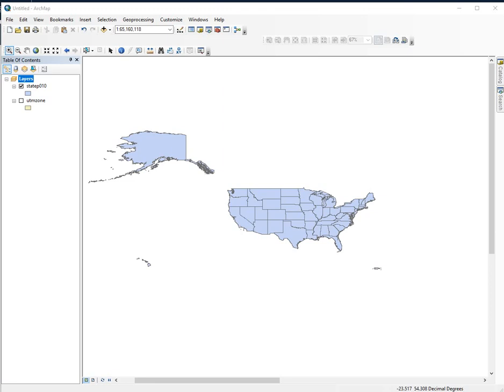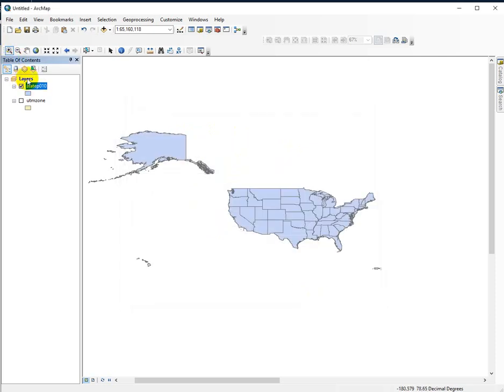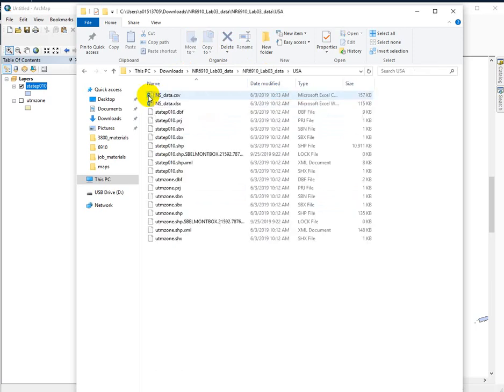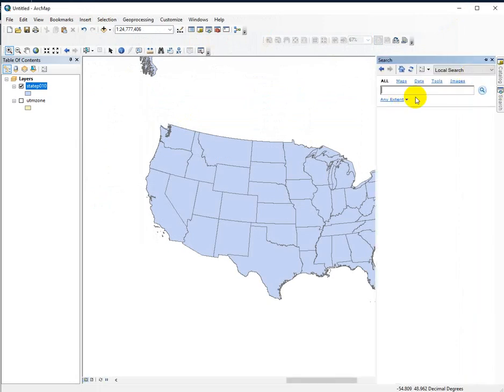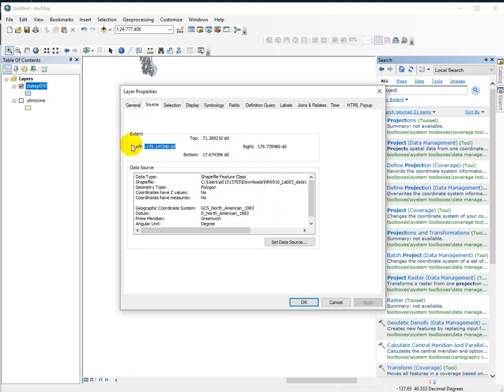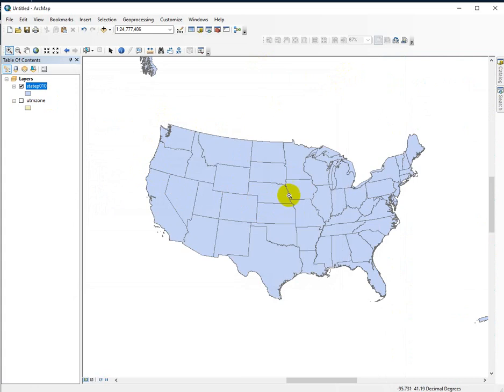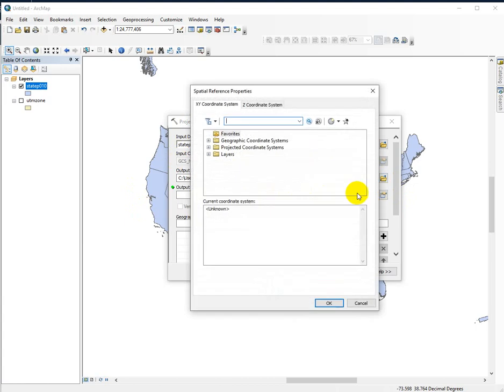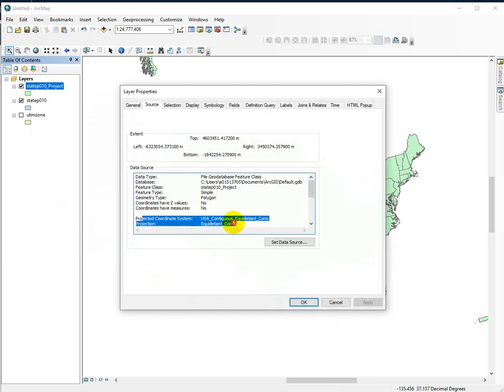What's a display coordinate system?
...and what's the difference between "project" and "define projection"? This video demonstrates the Project tool and talks about the difference between "Project" and "Define Projection"